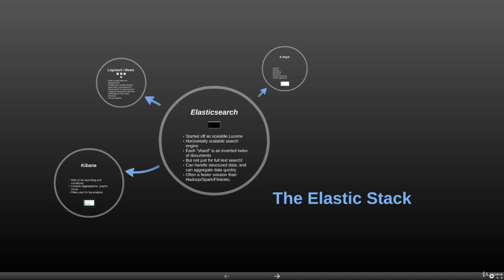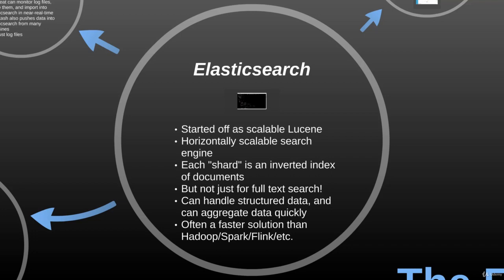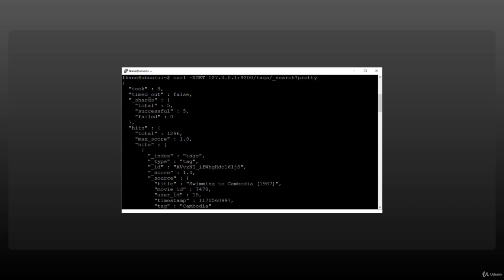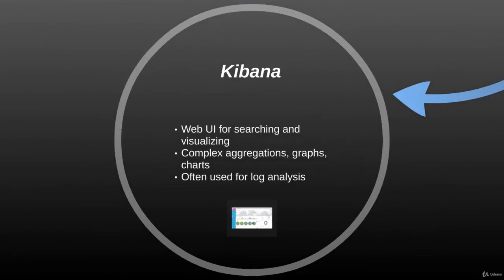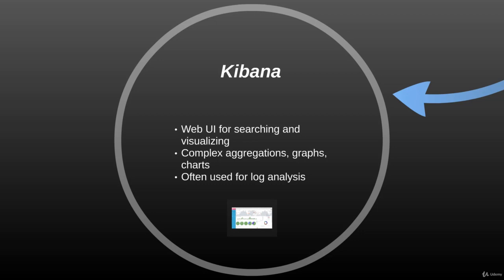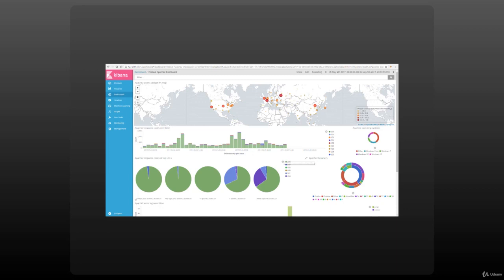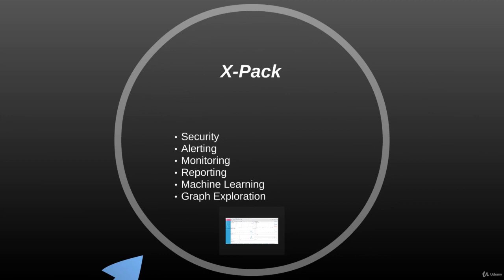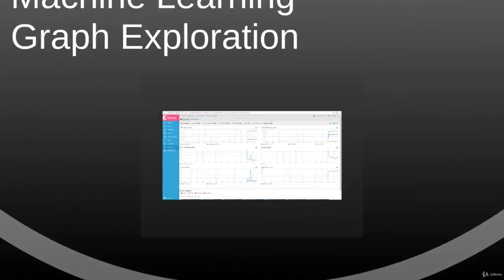4 Elasticsearch Overview